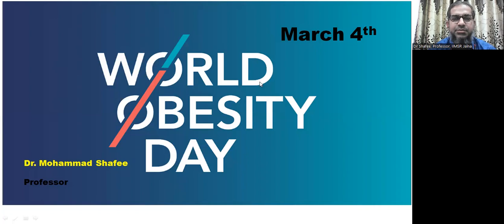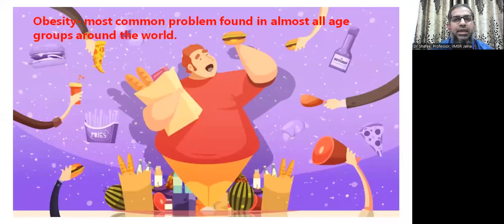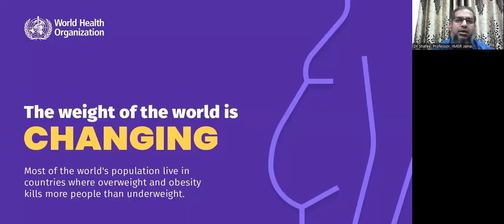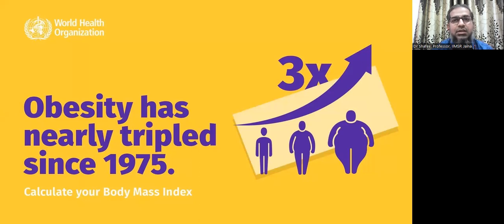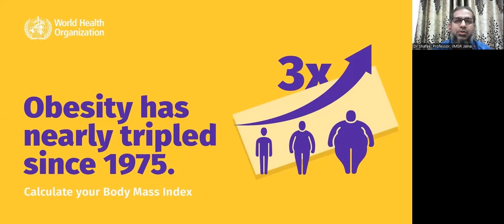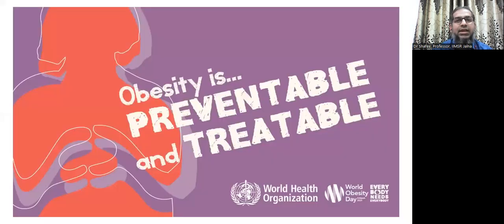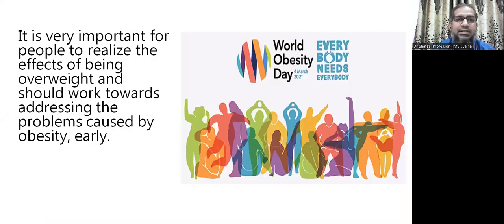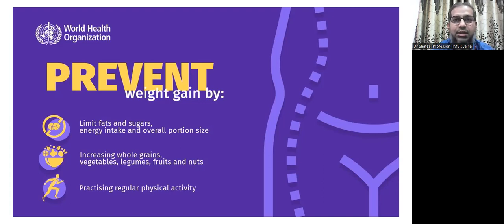EveryOne Needs to Act. Obesity. World Obesity Day 4th March 2022. Prof Dr Shafee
This is in English and it discusses about world Obesity Day and prevention of obesity. There is discussion about theme of the day "Everyone needs to Act". Obesity is a major risk factor for various diseases.